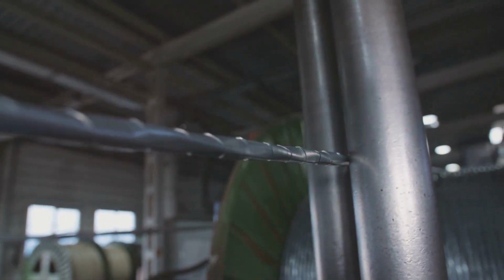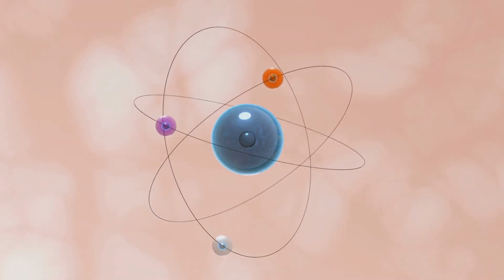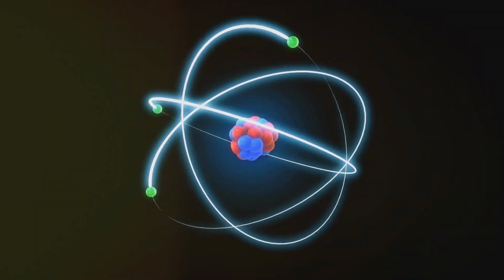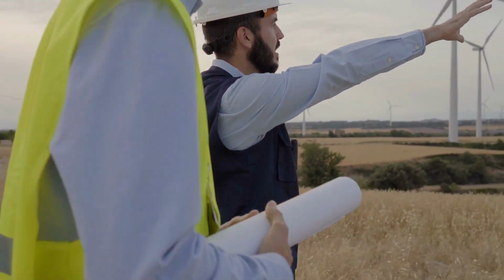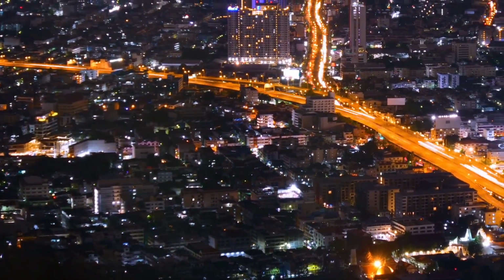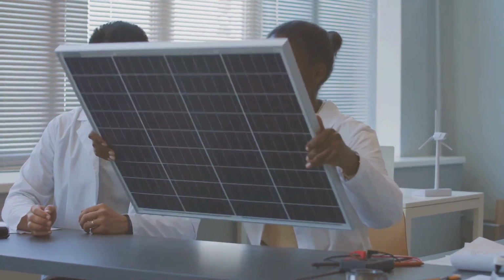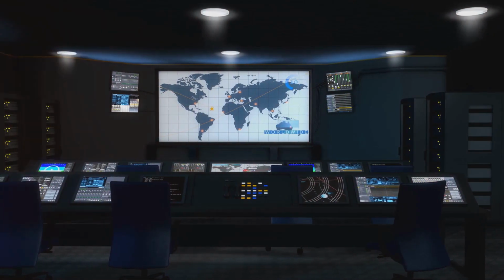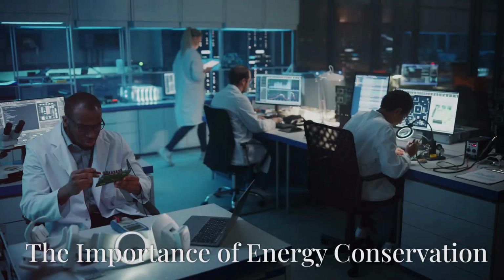What is Electricity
An educational video explains electricity, how is it generated, and its uses